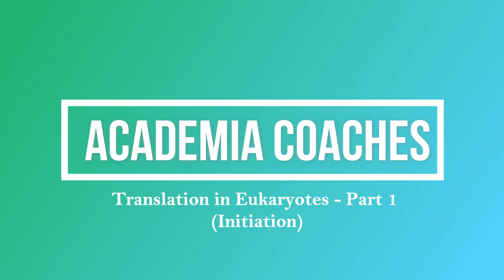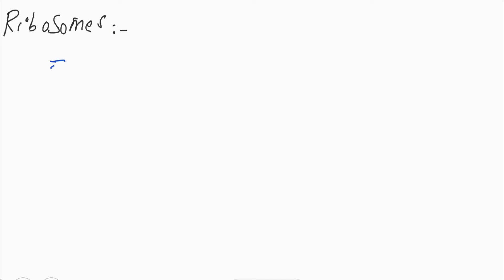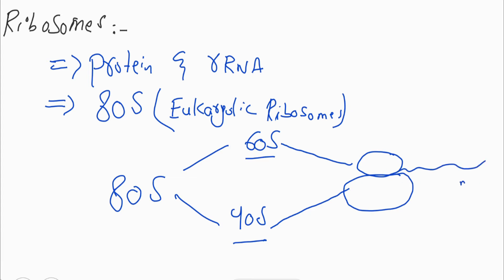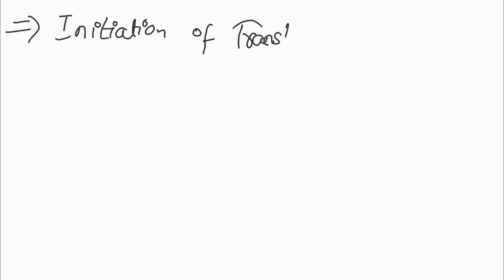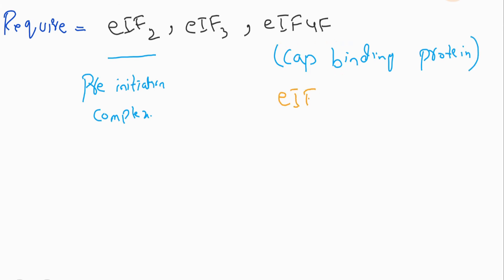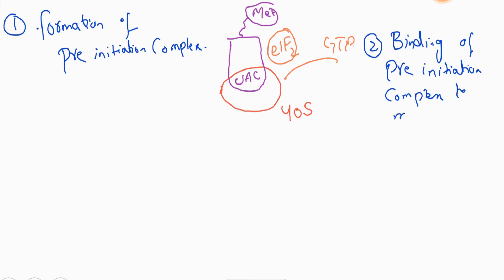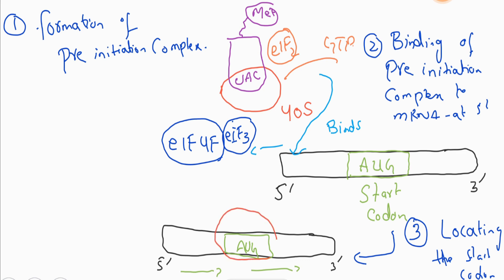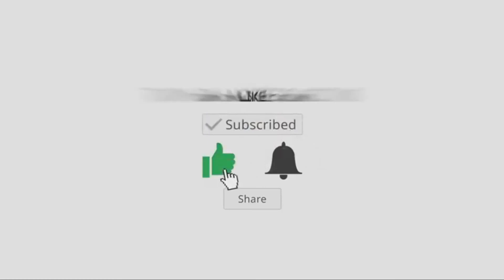Translation in Eukaryotes - Initiation Stage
The mechanism of translation (Protein Synthesis) in Eukaryotes is discussed in this lecture. Translation of DNA  and where is translation occur in eukaryotes? How translation initiates in eukaryotes? Is the process of translation same in prokaryotes and eukaryotes and what are the 3 stages of translation? This video is all about these points.